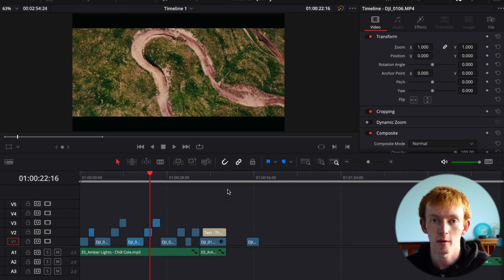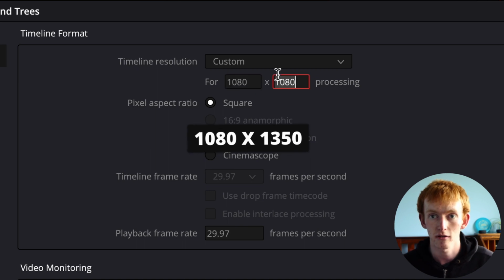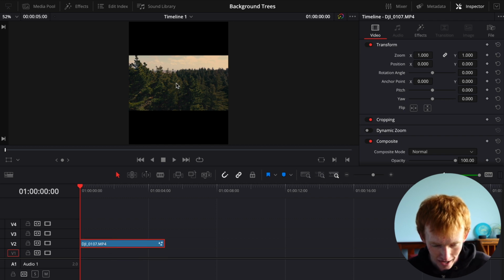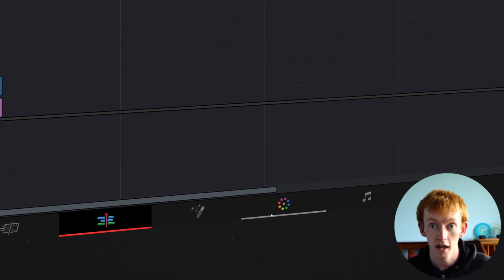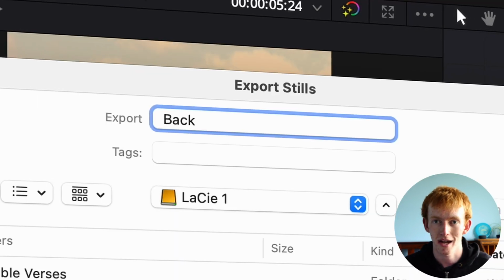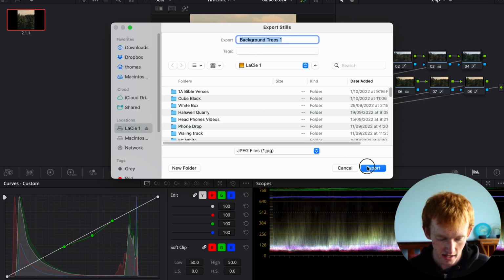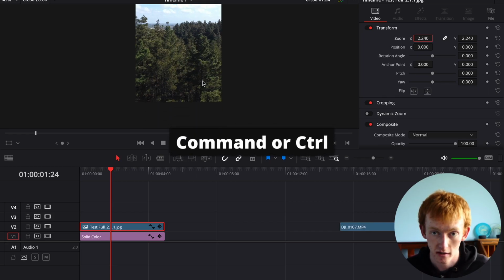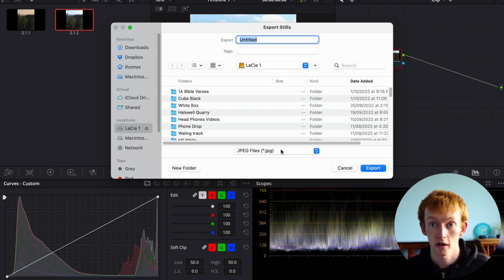How To Edit Photos On Davinci Resolve For IG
In this video, I go over how to export photos on Davinci Resolve for an Instagram post.

Songs
Amber Lights by Chill Cole
Where My Heart is by Gamma Skies

Digital creator | Disc golf player | Drone enthusiast | Davinci resolve fan